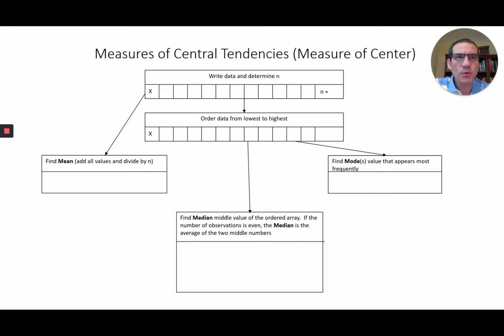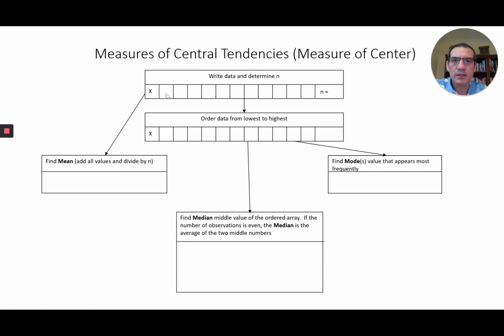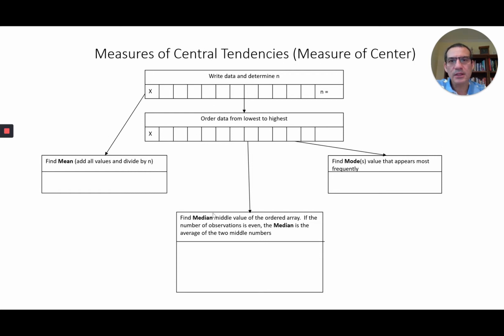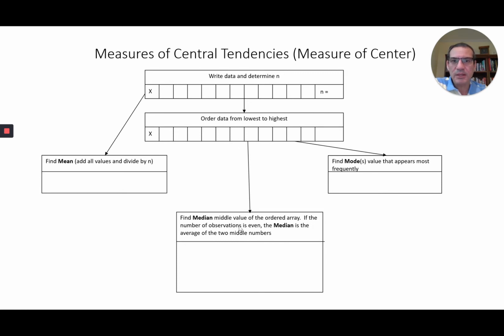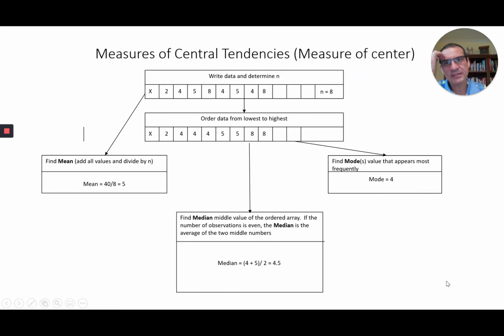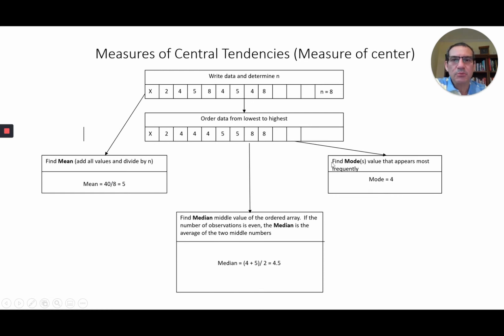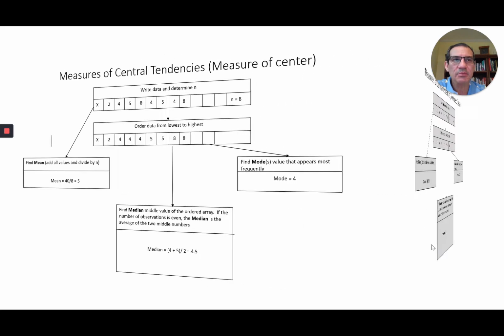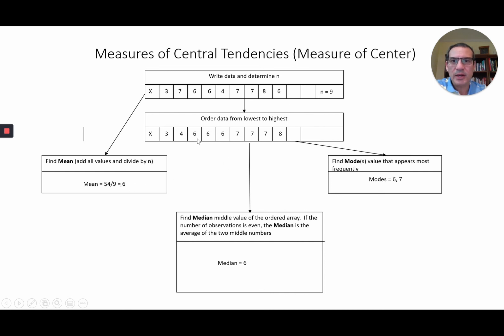Measures of Center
In this video, we learn the process to calculate mean (averages), mode, and median.  Here is the link to the worksheet